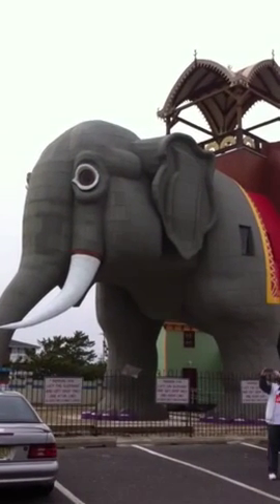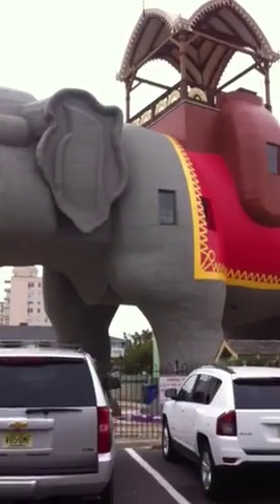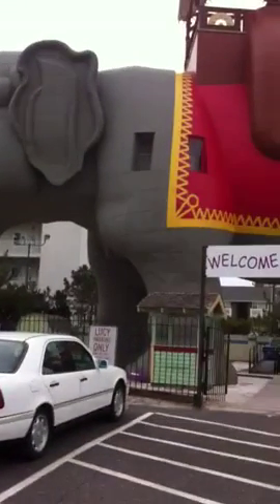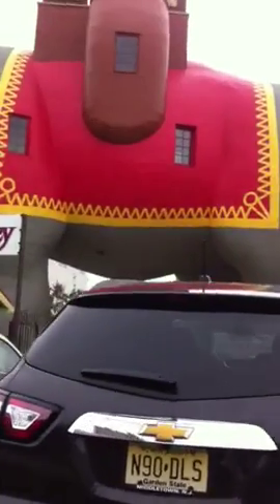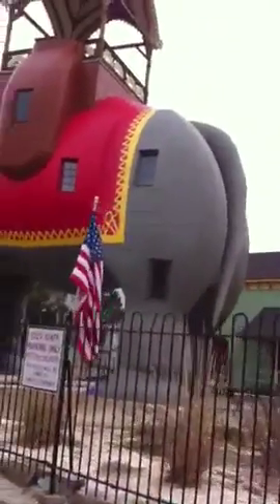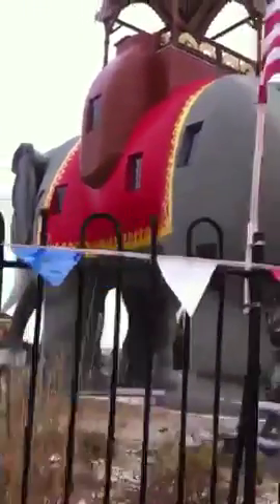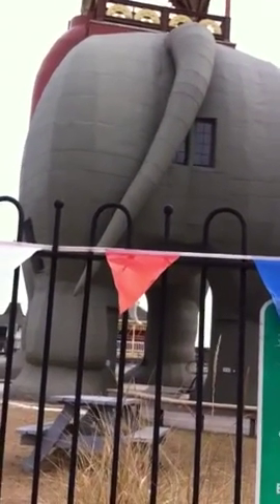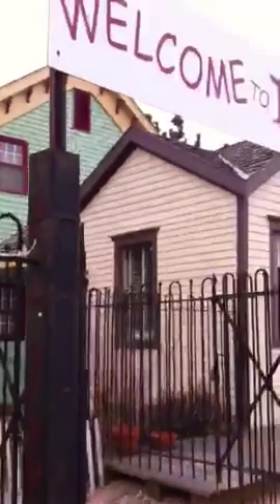Lucy the elephant hotel, Margate, NJ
Est 1881 America's oldest roadside attraction -A national historical landmark. A small hotel you can go in to. Very impressive sculpture with window in the rump under the tail. Hope you check it out when you visit Atlantic City,NJ..505 bus will take you there too.